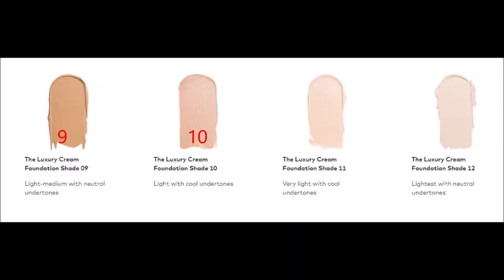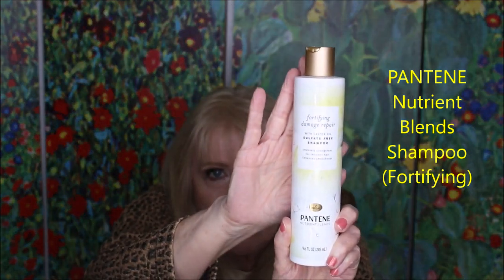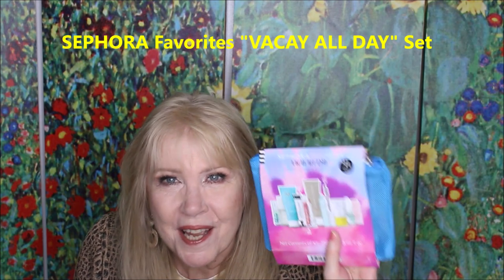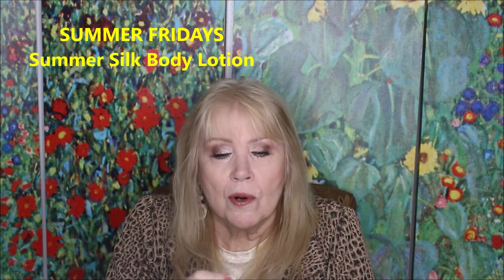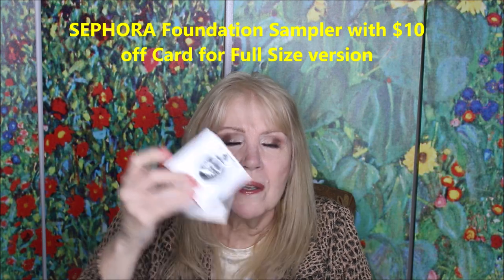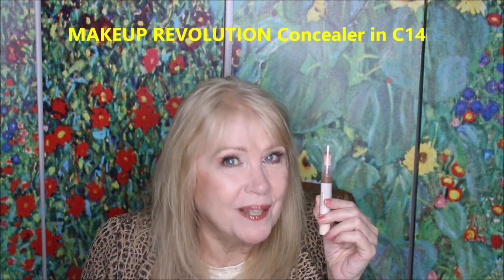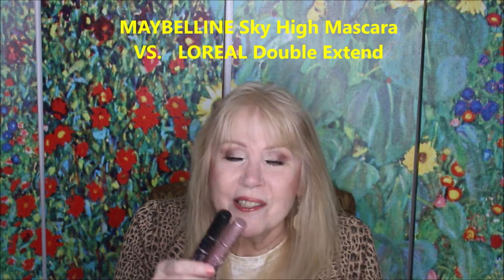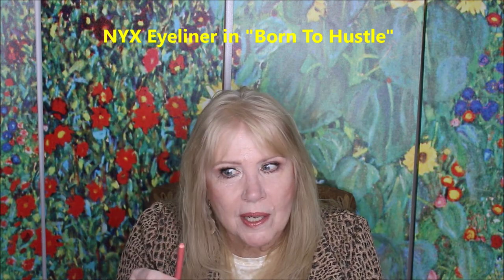WAYNE GOSS FOUNDATION Review & MakeUp DEMO on a 64 Year Old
PRODUCTS REVIEWED in this VIDEO-
WAYNE GOSS Luxury Cream Foundation Shade 10:  NR
ELF Dunkin Collab Putty Primer
NYX Plump Right Back Primer
PANTENE Fortifying Shampoo
K18 Hair Mask
BK BEAUTY 106 Brush
BK BEAUTY A506 Angie Concealer Brush
RARE BEAUTY Concealer Brush
AMAZON Dupe Brush
SEPHORA FAVORITES Vacay All Day Set
ISLE OF PARADISE Drops
SUPERGOOP Sunscreen
GLOW RECIPE Watermelon Serum
INKEY LIST Caffeine Eye Cream
SUMMER FRIDAYS Summer Silk Lotion
MOROCCAN OIL Hair Styling Cream: NR
TOWER 28 Lip Gel
TARTE Surfer Curl Mascara
ILIA Blue Light Mist: NR smelly!
O’KEEFES Foot Cream
SEPHORA Foundations Test Kit (F is Medium)
PHYSICIANS FORMULA Dream Team Set
MAKEUP REVOLUTION Concealer as Contour: FAIL!
PAT MCGRATH Fleurtatious Blush
MAYBELLINE Sky High Mascara
LOREAL Double Extend Mascara: NR
HINDASH Intra Eye Liner: NR Too Soft
JOAH Crystal Glow Spray
NYX Line Loud Lipliner: NR
GUCCI Flora Perfume
ADDITIONAL DEMO PRODUCTS:
WET n WILD Banana Powder
EYEBROW Stencils
JOAH Eyebrow Pencil
NATASHA DENONA Glam Palette
COLOURPOP Stone Cold Fox Palette
UCANBE Exotic Eye Palette
LA GIRL Shockwave Blackout Eyeliner
CHARLOTTE TILBURY Lip Pencil
Ummm…
It helps me make future videos!   : )
Have a Beautiful Day !

This helps offset the cost of products I purchase to show you in these videos. While it will never be as much money as I spend on products for my videos, clicking on these links helps my channel so much and I really appreciate your doing so. I am not sponsored or paid for my opinions on any product.